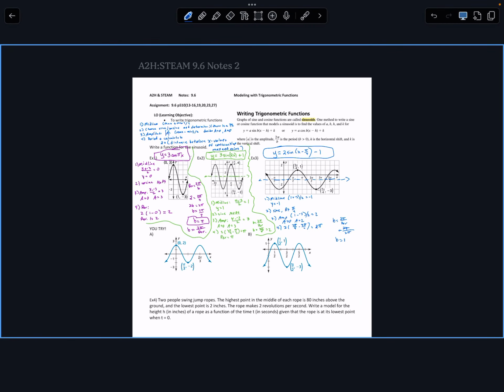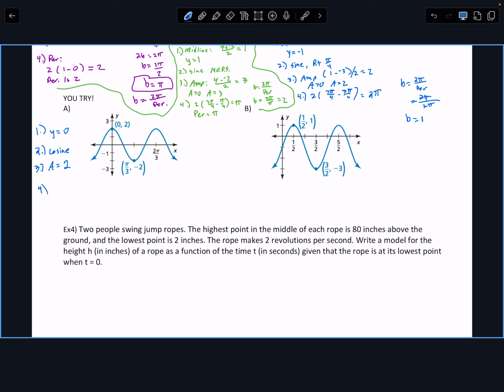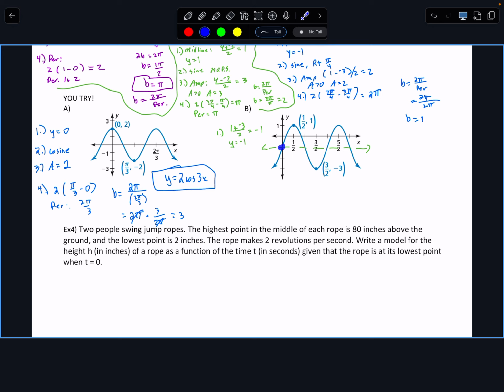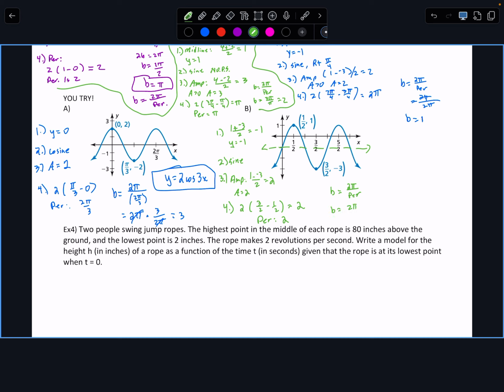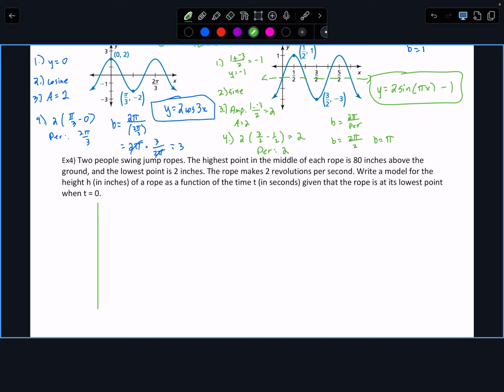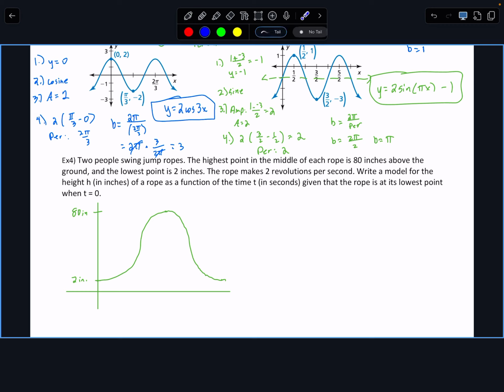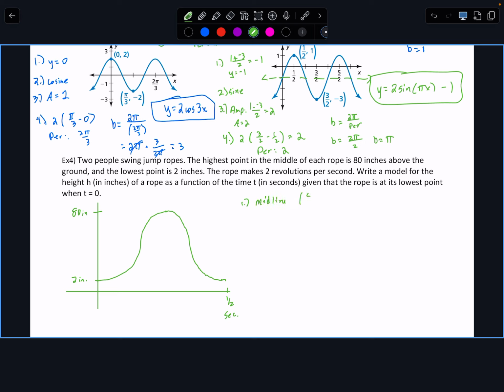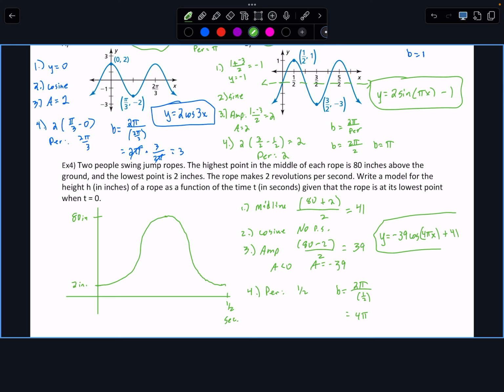A2H 9.6 Part 2 of 2 Video Notes